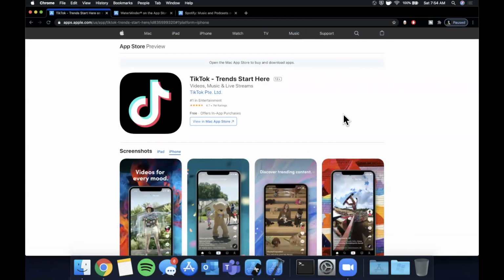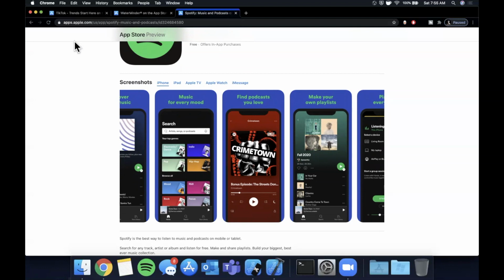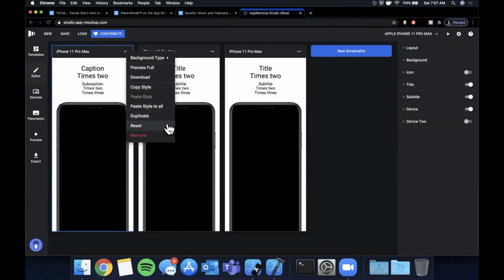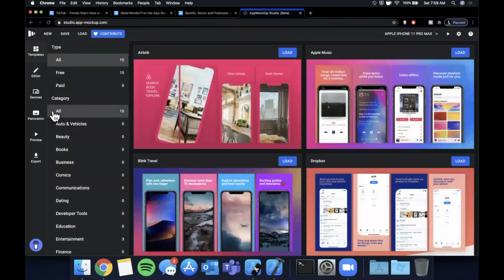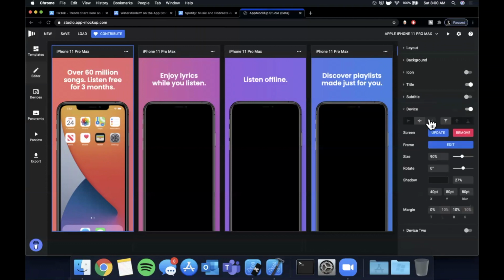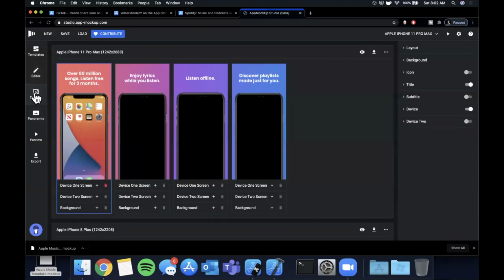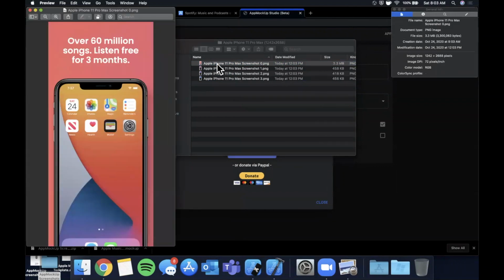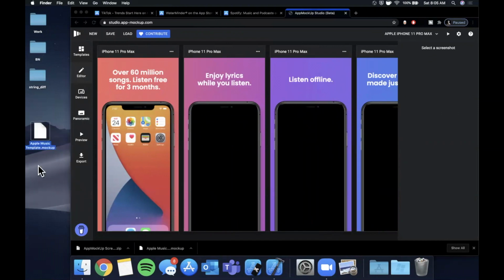Create Professional App Screenshots for FREE (Secret) - Swift 5, Xcode 12, iOS Development 2020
In this video we will take. look at an amazing tool that lets us create beautiful and professional screenshots for our apps on the App Store. This video is not sponsored whatsoever - I just personally really like using this tool. Having create screenshots helps with App Store optimization and garners more downloads and revenue.